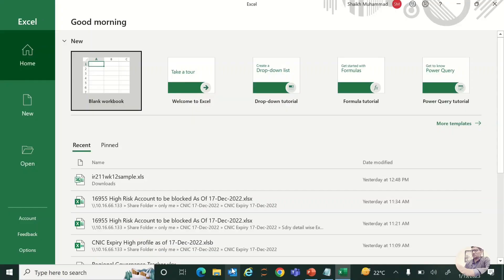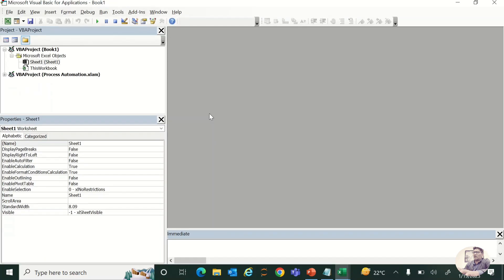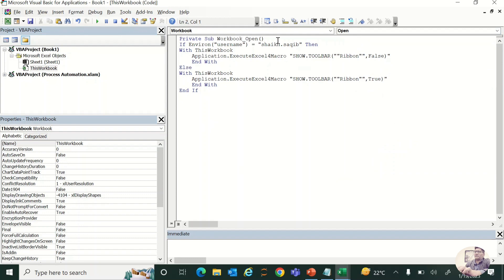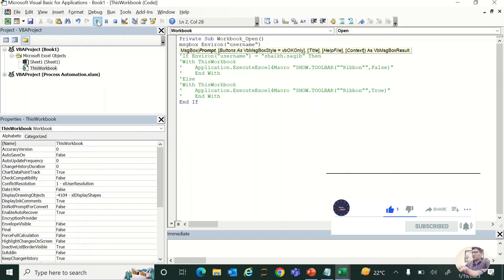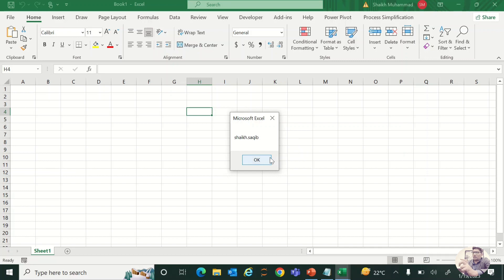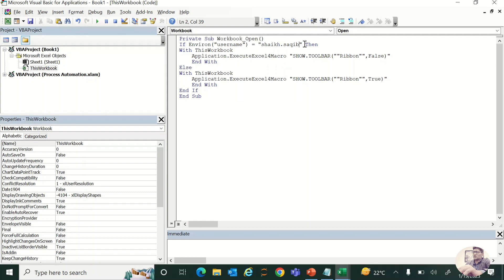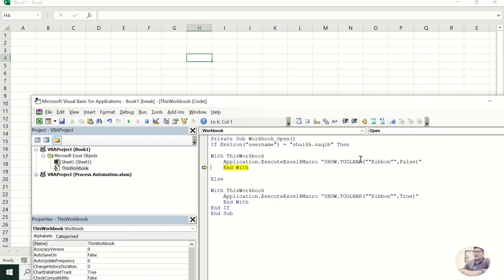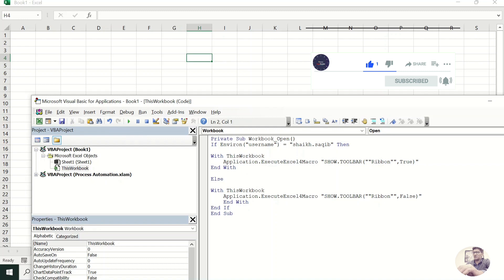how to Auto Hide Excel Ribbon for clients or specific user | Excel Vba | Chatgpt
Do you hate doing the same boring tasks over and over again? In this video, I'm going to teach you how to use chatgpt and excel to automate these tasks and make your life easier!

By using chatgpt and excel, you'll be able to automate tasks that you do frequently and make your life easier.

Let us know in the comments if there are tasks you do every day that you think might be automated and we will give it a try in a future video!

There are several benefits to hiding the Excel ribbon for specific users or clients using Excel VBA and ChatGPT:

A cleaner interface: Hiding the ribbon can make the Excel worksheet look less cluttered and more professional. This can be particularly beneficial when the worksheet is being shared with clients or other non-technical users.

Increased productivity: By hiding the ribbon, users will only see the data and controls that are relevant to their task. This can help them to focus on the task at hand and work more efficiently.

Improved security: Hiding the ribbon can prevent unauthorized users from accessing certain features or data in the Excel workbook.

Customized experience: Hiding the ribbon can be used to tailor the Excel experience to different types of users. For example, a simplified ribbon can be shown to non-technical users while a more advanced ribbon can be shown to power users.

Better understanding: By removing the ribbon, it can make it easier for the users to focus on the data and the task at hand, which can lead to a better understanding of the data.

Please note that the benefits will vary depending on the specific use case and the intended audience.

To hide the Excel ribbon for specific users using Excel VBA and ChatGPT, you can use the following steps:
Open the Excel workbook that you want to hide the ribbon for.
Press "Alt + F11" to open the Visual Basic Editor (VBE).
In the VBE, right-click on the project and select "Insert" then "Module".
In the new module, paste the following code:
Copy code
Sub HideRibbon()
    Dim user As String
    user = Environ("username")
    If user = "specific_username" Then
        Application.ExecuteExcel4Macro "SHOW.TOOLBAR(""Ribbon"",False)"
    Else
        MsgBox "You are not authorized to hide the ribbon."
    End If
End Sub
Replace "specific_username" with the username of the specific user you want to allow to hide the ribbon.
Save the workbook and close the VBE.
To hide the ribbon for the specific user, you can use ChatGPT to automate the process by writing a script that will run the "HideRibbon" macro when the workbook is opened by that user.
Copy code
Sub ShowRibbon()
    user = Environ("username")
        Application.ExecuteExcel4Macro "SHOW.TOOLBAR(""Ribbon"",True)"
    Else
        MsgBox "You are not authorized to show the ribbon."
    End If
End Sub
Please note that this code is just an example, you may need to test and adapt it to your specific use case.

To hide the Excel ribbon for specific users or clients using Excel VBA and ChatGPT, you can use the following steps:

Copy code
Sub HideRibbon()
    Application.ExecuteExcel4Macro "SHOW.TOOLBAR(""Ribbon"",False)"
End Sub
To hide the ribbon for specific clients or users, you can use ChatGPT to automate the process by writing a script that will run the "HideRibbon" macro when the workbook is opened by a specific user or client.
Note: If you want to show the ribbon again, you can use the following code:

Copy code
Sub ShowRibbon()
    Application.ExecuteExcel4Macro "SHOW.TOOLBAR(""Ribbon"",True)"
End Sub

tutorial,chatgpt+excel,Excel,excel tutorial,excel tips and tricks,hide excel ribbon,excel vba code to hide ribbon,excel ribbon,excel automation